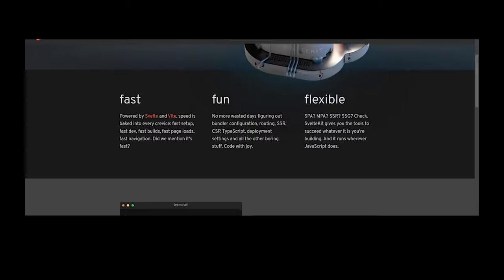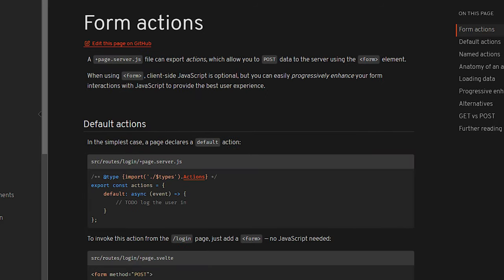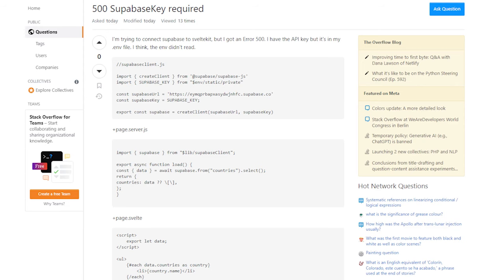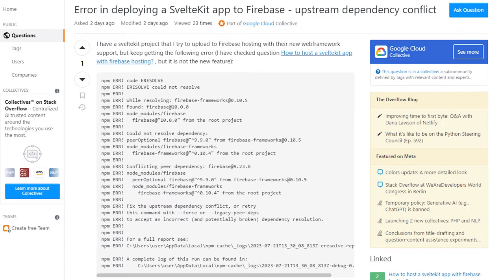Why You Should NOT Use Sveltekit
In this video I speak about the pros & cons of Sveltekit. Why it has unique features and unique bugs.
Watch the video UNTIL the End before commenting.